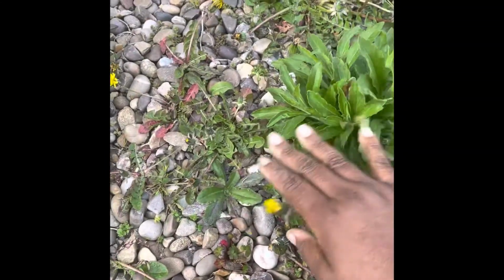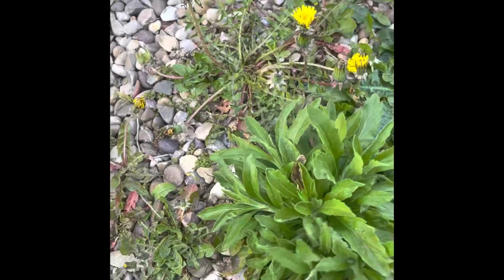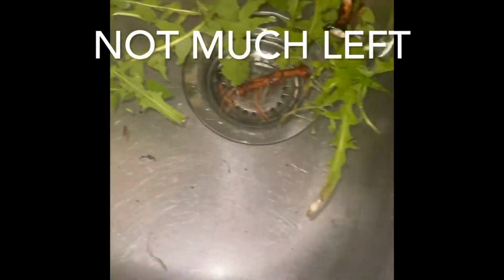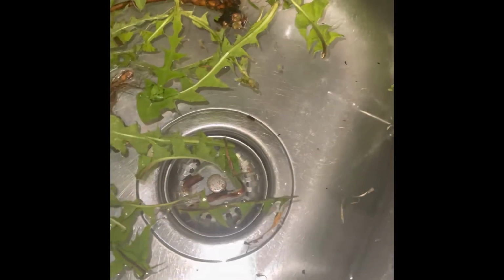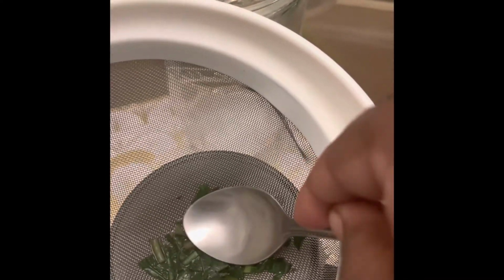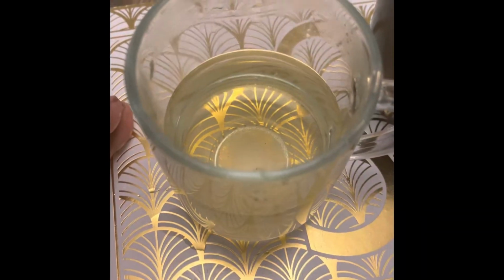1 gardenweed you should keep | DONT GET RID |medicinal | dandelion tea with the (weeds) in my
Who would have thought that you can drink the weeds in your garden as a tea; and get a whole heap of benefits from it. Dandelion have always amazed me ever since I found out how powerful they were.

I make my own hair and skincare check them out